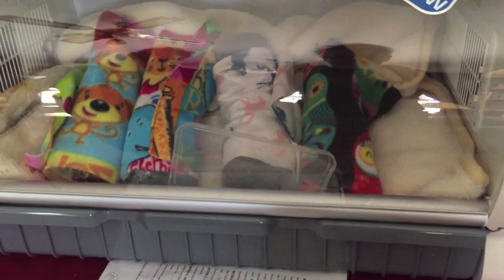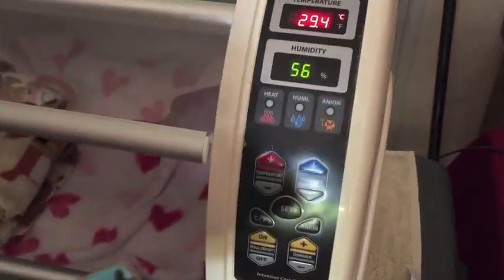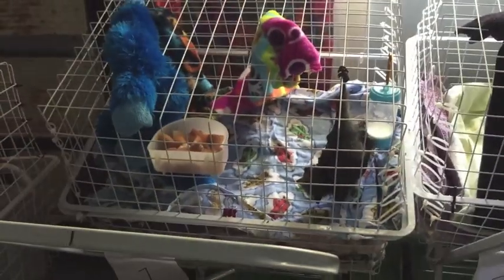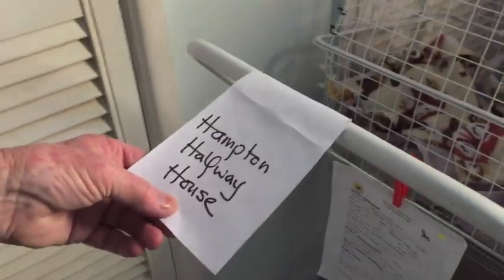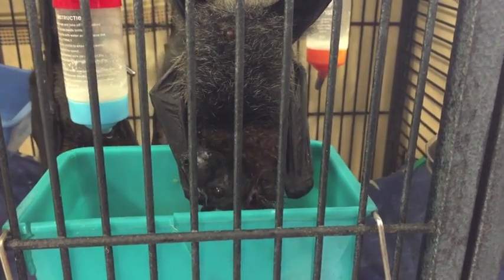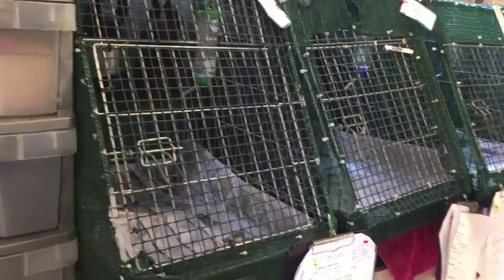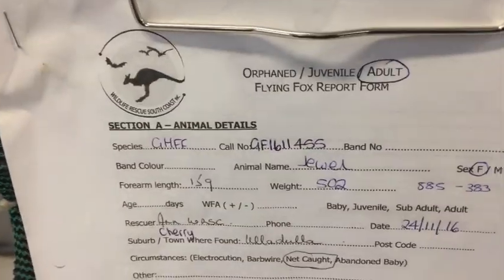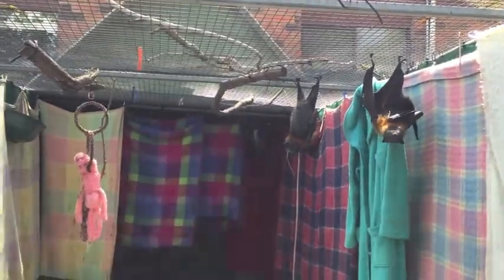Shoalhaven Bat Clinic in the middle of a baby influx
There is a starvation event happening along east coast of Southern Queensland, NSW and Victoria.  This has coincided with Flying-Fox baby season leaving starving mums unable to find enough food to support themselves and make milk for their babies.  Babies are dropping off their mums when they're too weak to hold on any longer.
This means hugely underweight babies are coming into care in large numbers and the bat carers are inundated.
I visited the Shoalhaven Bat Clinic (175kms south of Sydney, NSW) last week to see how they were managing.
They've found over 500 dead babies and have had over 100 live babies come into care, overwhelming the local carers and resources.
Starving adults were also coming into care, rescued from fruit tree netting and barbed wire.

Starvation event causes:
El nino weather pattern.
Wild storms about 6 weeks ago washing out all the nectar and pollen from the blossom.
Irregular flowering of the eucalypt hardwoods
Habitat loss
Coinciding with baby season.